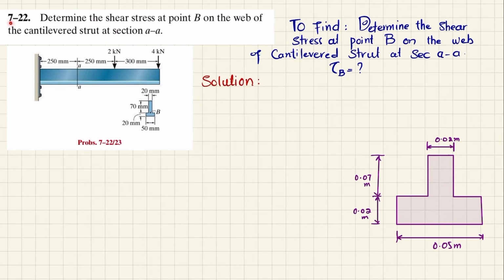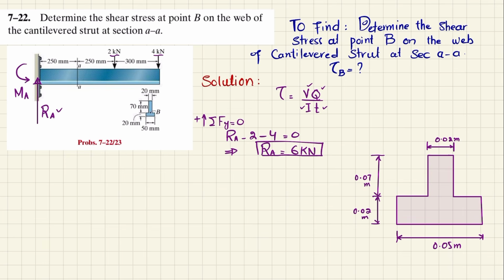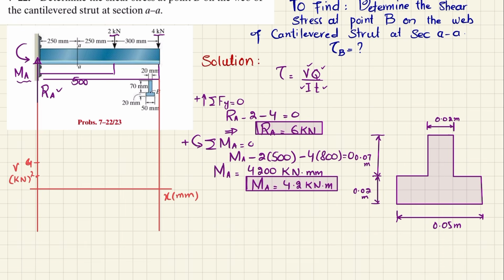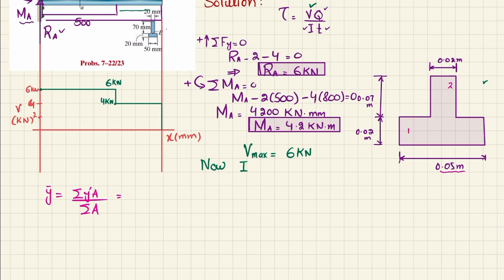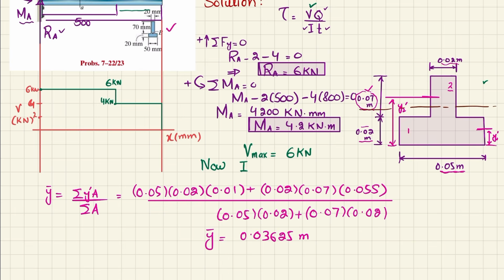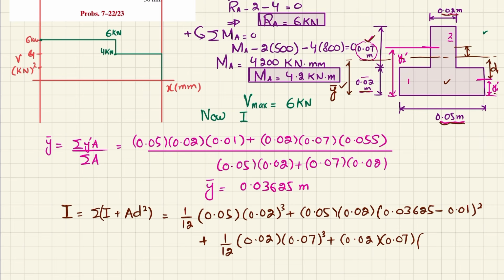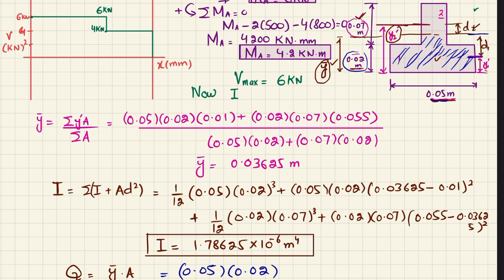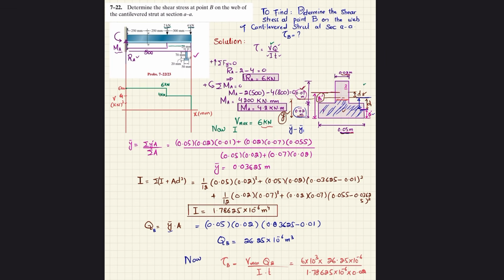7-22 Determine the shear stress at point B on the web | Mechanics of Materials RC Hibbeler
7–22. Determine the shear stress at point B on the web of the cantilevered strut at section a – a .
155 Problem solutions of all chapter of  Mechanics of Materials by Beer & Jhonston